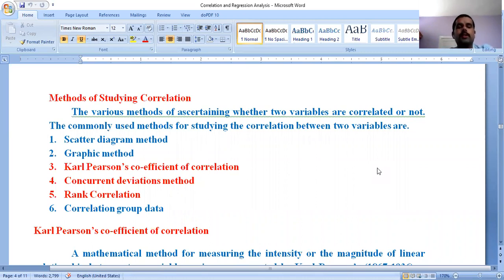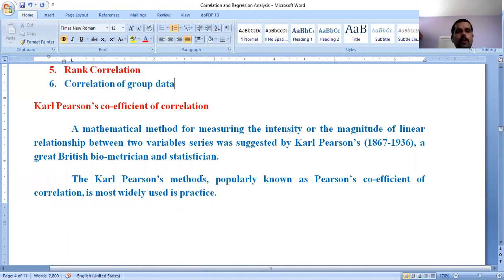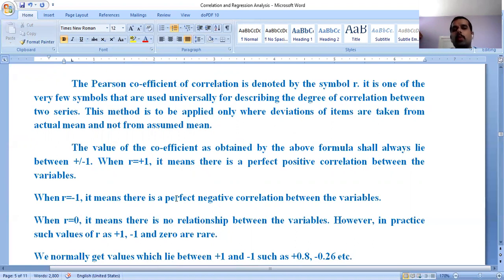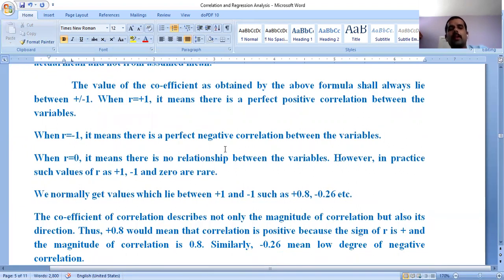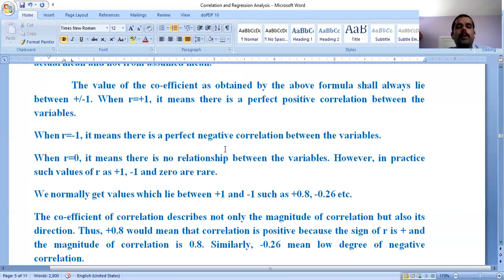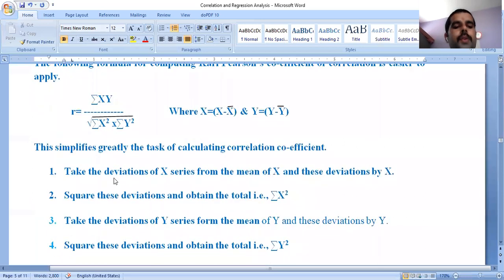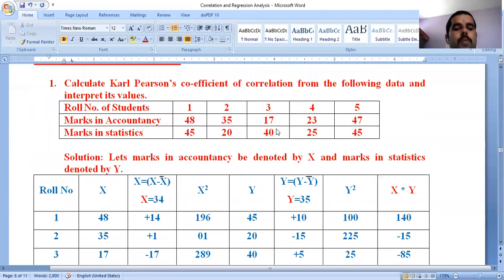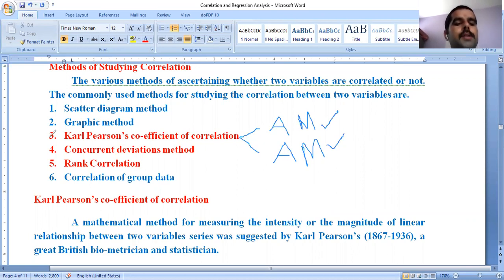Methods of Studying Correlation for MBA, M.COM, B.COM// Fine Telangana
Scatter diagram method
Graphic Method
Karl Pearson's Co-efficient of Correlationn
Rank Correlation
Concurrent Deviation Method

To listen the below topics click the link below,

Types of Correlation Analysis
Positive and Negative Correlation
Simple, Partial and Multiple Correlation
Linear and Non-Linear Correlation
Curvilinear Correlation